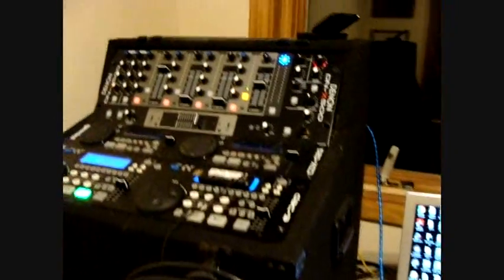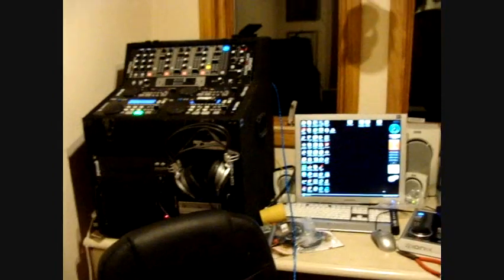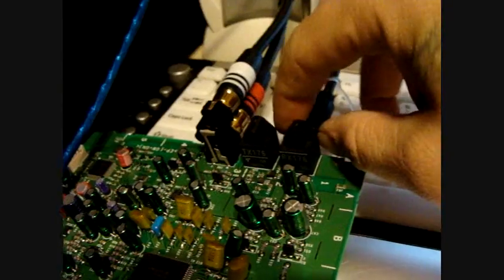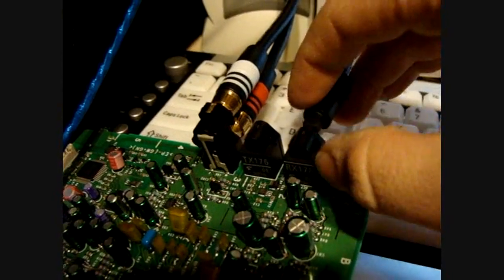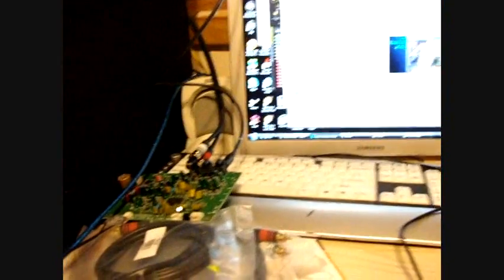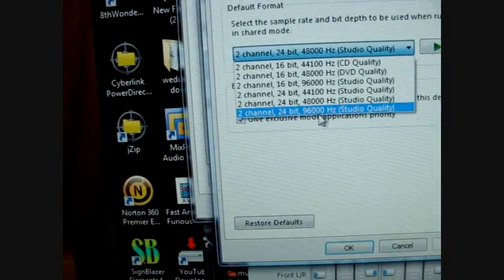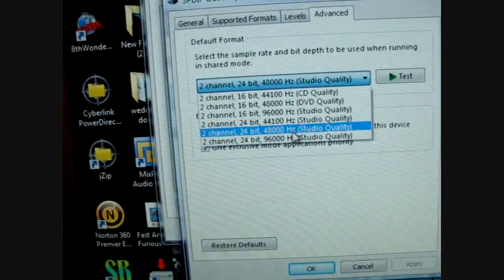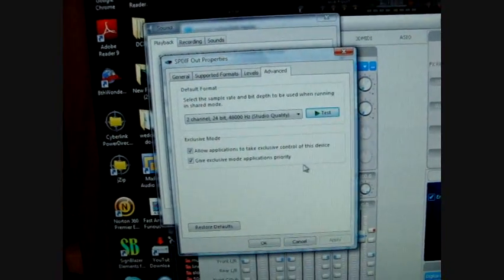my little sound project using fiber optic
this was an idea i had with my PCI Express Sound Blaster X-Fi Titanium Fatal1ty Professional Series sound card the idea was to totaly get rid of A.C. hummmmm noise by using the optical output to a decoder then to the mixer